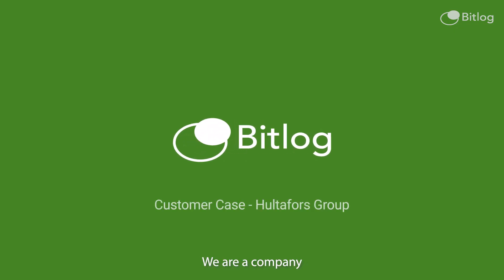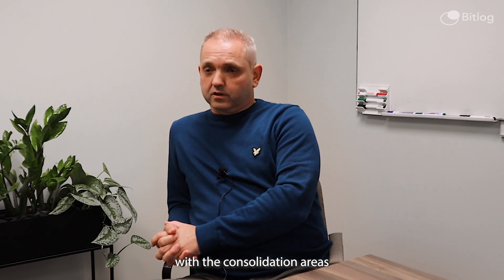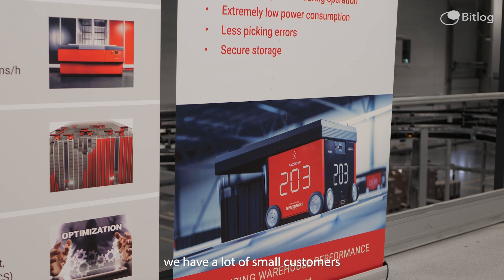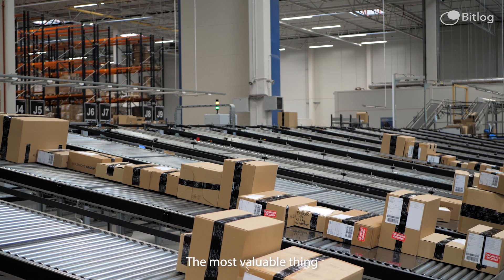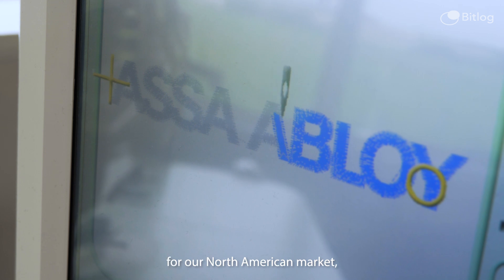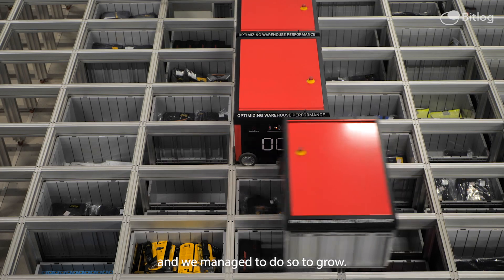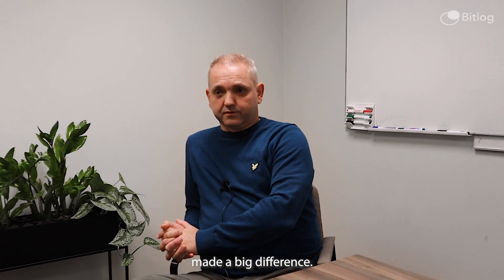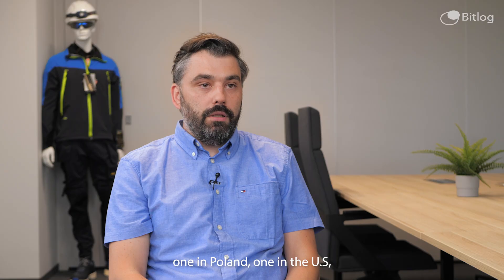Bitlog WMS | Customer Story: Hultafors Group (English subtitles)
Discover how Hultafors Group transformed their warehouse operations with Bitlog WMS. As a company managing multiple premium brands—like Snickers Workwear, Solid Gear Footwear, and Hultafors Tools—they needed a scalable and efficient Warehouse Management System. With Bitlog WMS, Hultafors Group improved order handling and optimized their logistics across four warehouses in Sweden, Poland, and the USA.

Learn how Bitlog WMS helped Hultafors Group:
💚 Scale from 1,000 to 3,000 daily order lines
💚 Streamline complex workflows with advanced automation, including AutoStore integration
💚 Improve order accuracy and reduce lead times for enhanced customer satisfaction

Hear Nicklas Axell, Group Logistics Director, and Dawid Ciesielski, Site Manager (Poland), tell us more in this customer case video.

The video was filmed and edited by ‪@DL89productions‬